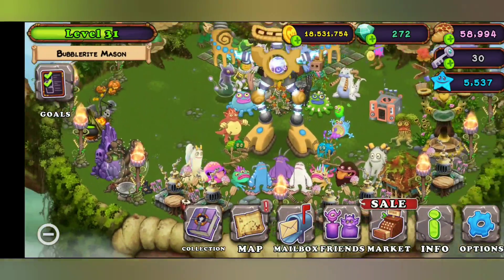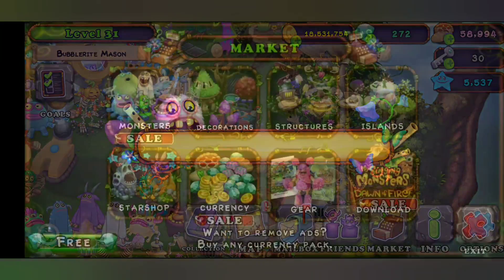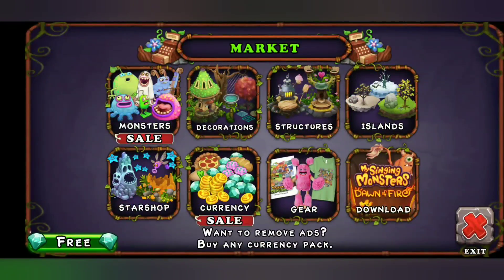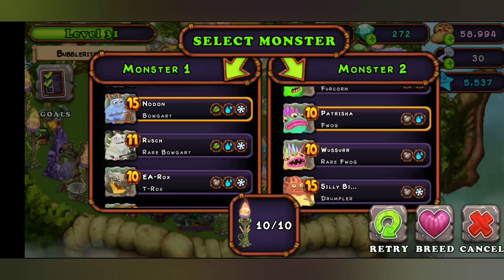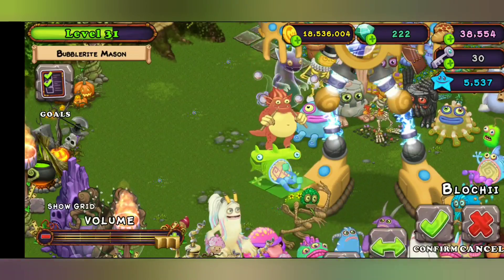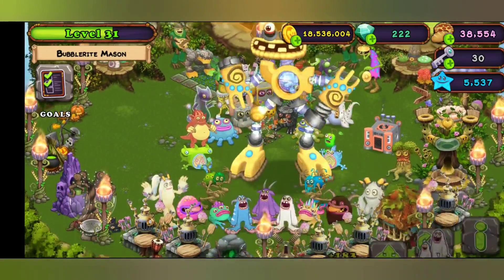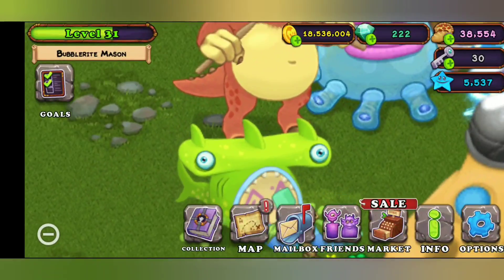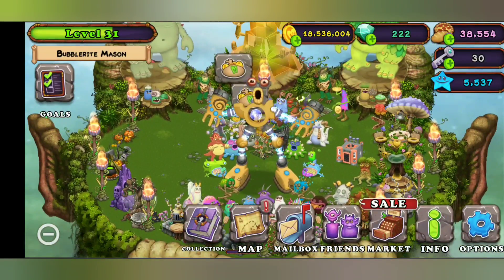How To Breed Epic Pummel On Plant Island | My Singing Monsters!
This Is A Video On How To Breed Epic Pummel!

Things Used To Make This Video:
DU Recorder [App]
You Cut - Video Editor [App]
YouTube Creator Studio [App/Website]
Of Course My Phone (Samsung S10) [Phone]